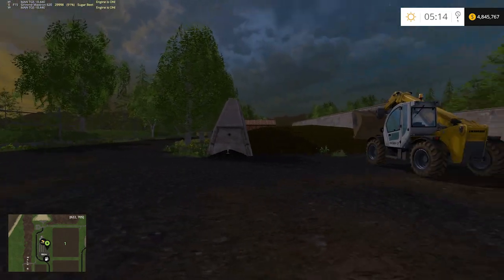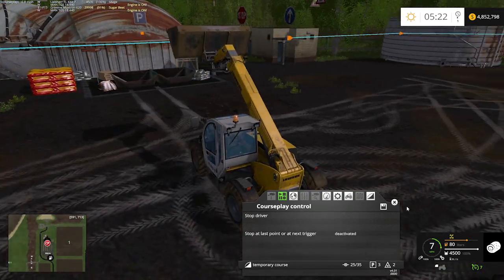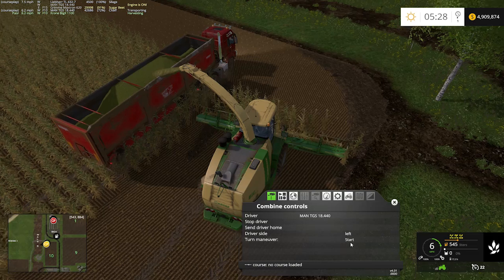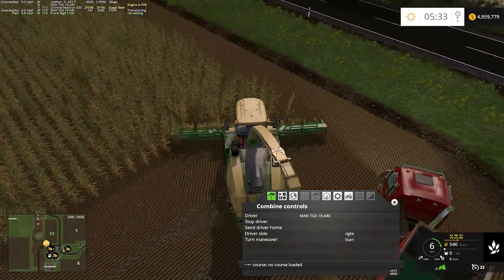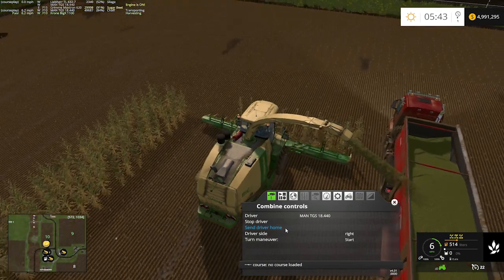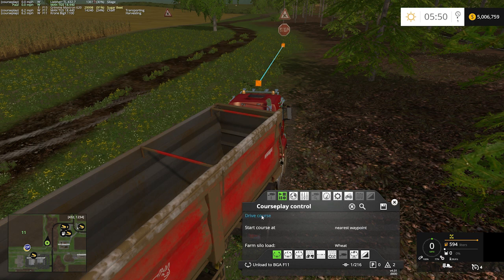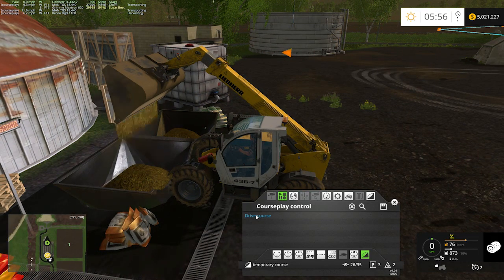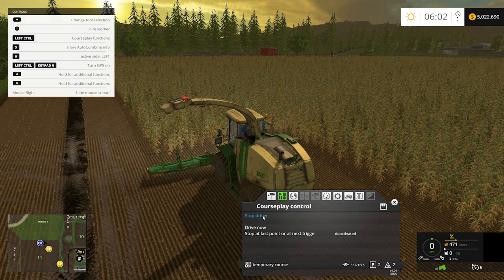Farming Simulator 2015 - My Big Country Ep7 - Cutting Corn For Chaff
In this episode of Farming Simulator 2015 with Mistermoose, we're playing the modded map My Big Country on normal mode. I'll show you how to automate the BGA work with CoursePlay and we'll cut some Corn for Chaff with the Krone Big X and 2 Semi Trucks.

My Big Country, Episode 7

*** Difficulty ***
Normal

*** Music ***
Title: Cruiser